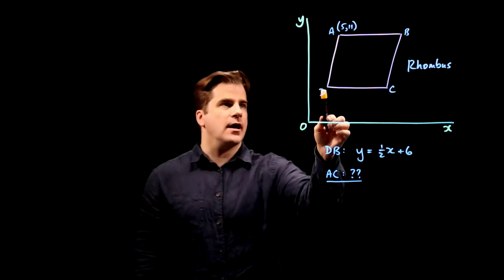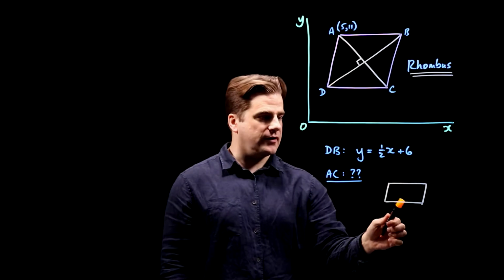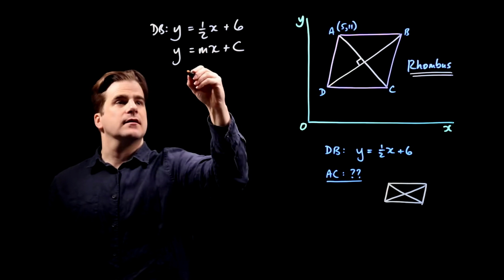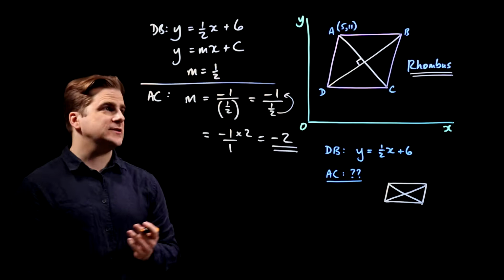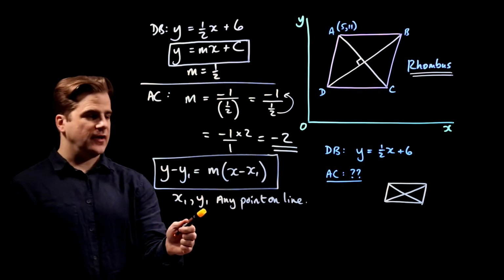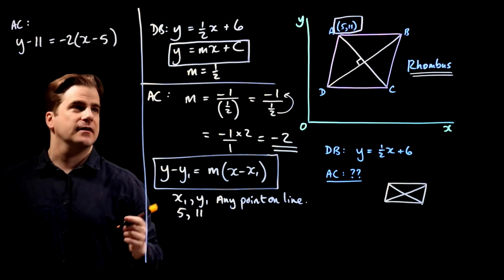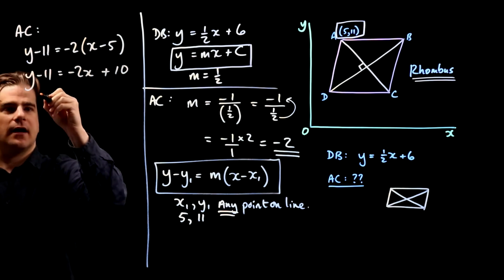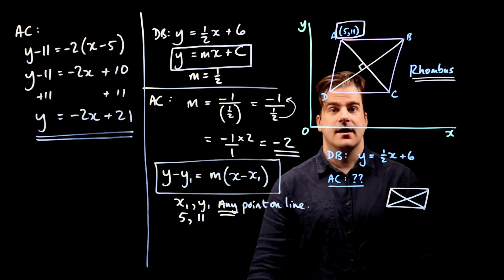Equations of Perpendicular Lines. GCSE 9-1 Maths Edexcel June 2017 Paper 1H Q18